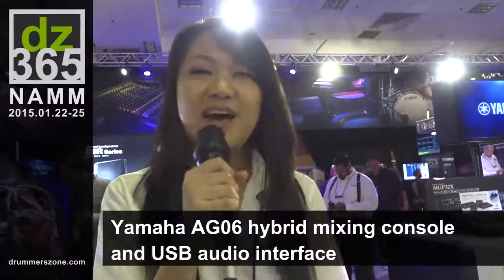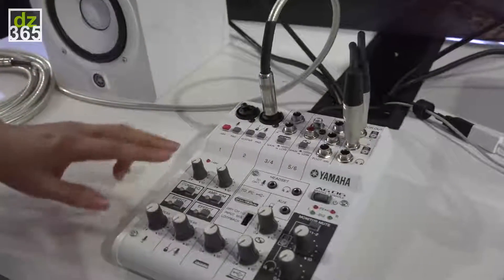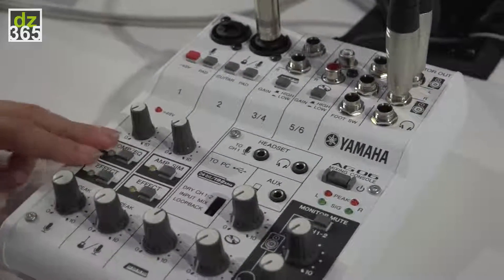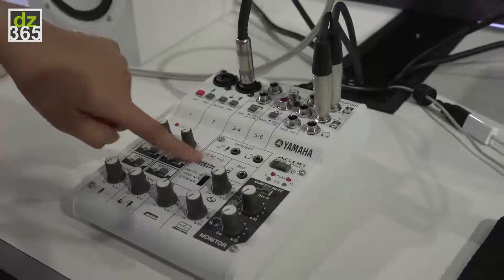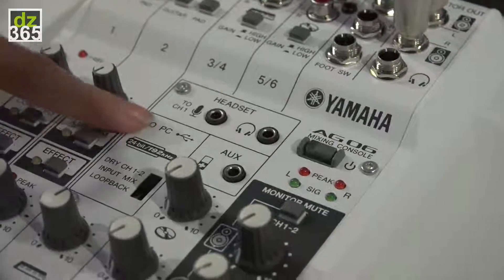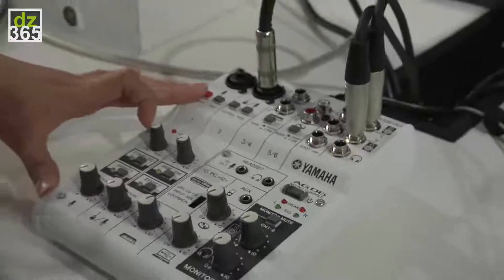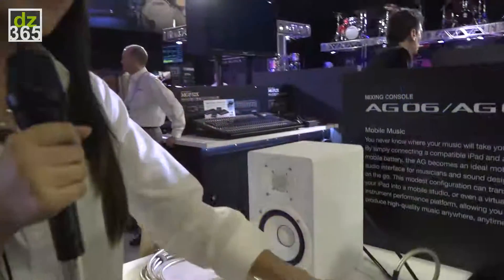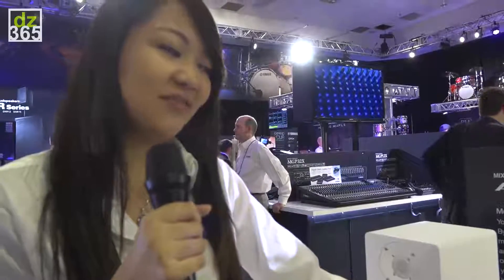Yamaha AG06 mixing console & USB AI explained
Related article with photos on Drummerszone:
- From hybrid-acoustic to the studio and stage with Yamaha -

A key feature of the Yamaha AG Series is the intuitive 'to pc' switch that allows users to select which inputs get routed back to a desktop or iOS device. Besides the fact that this is a great feature, it has a lot more functions that are very useful and clever.

Mari Arakawa from Yamaha gives you all the details and its mobility. She actually used the AG06 in her car, at the beach, turning the car speakers into a PA. That is mobile!